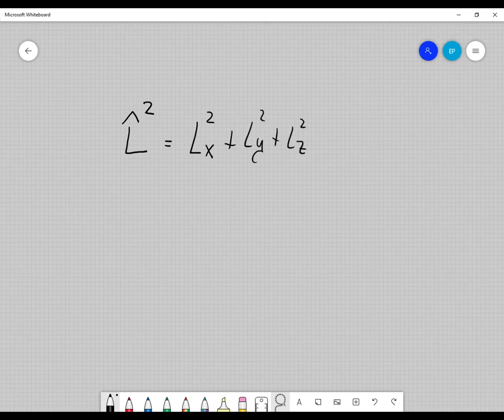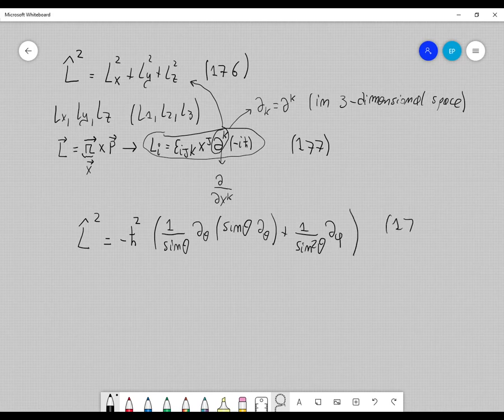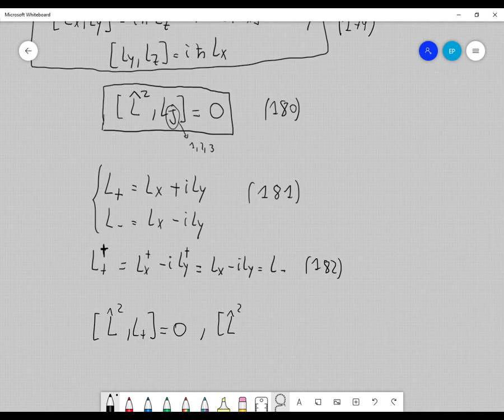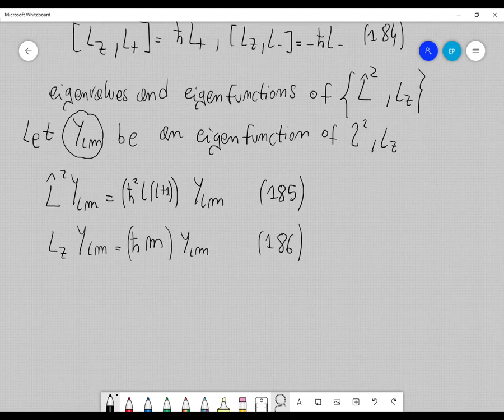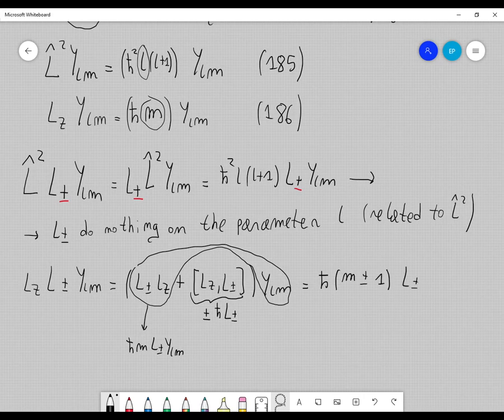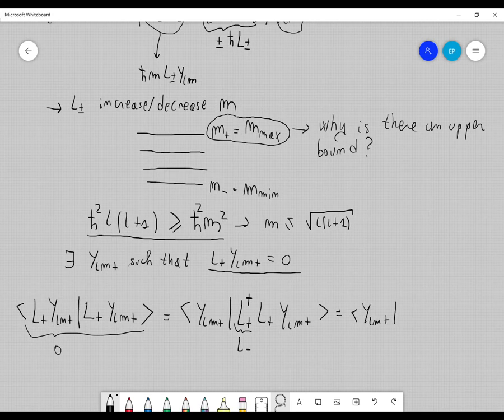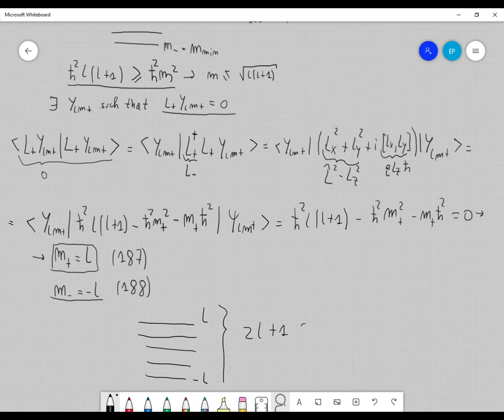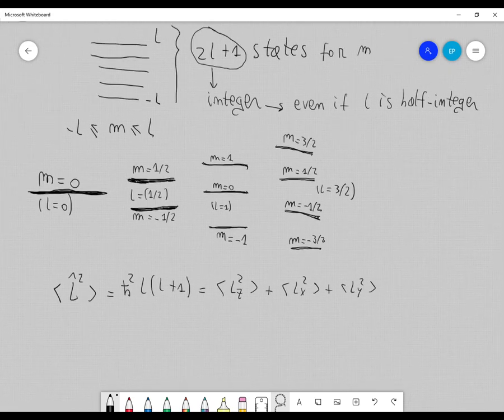Intrinsic Angular Momentum in QM (spin)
Excerpt of a course on Quantum mechanics and Quantum Field theory. If interested, you can find the course here: